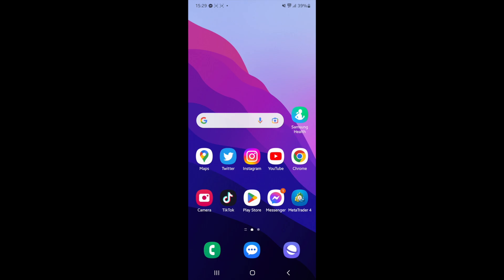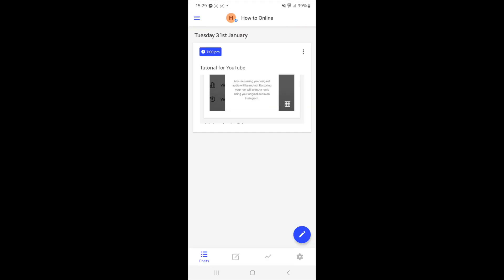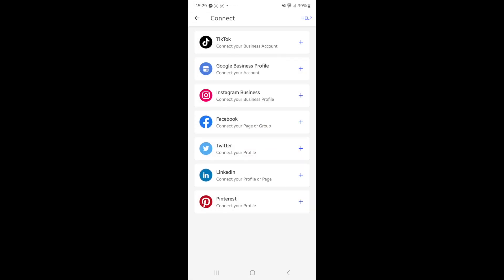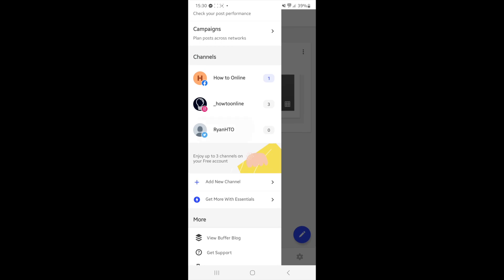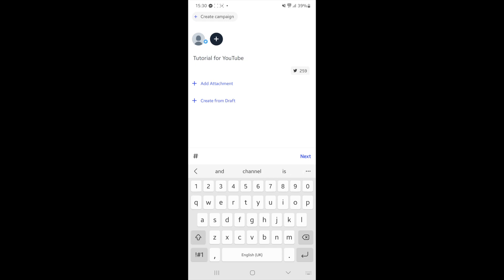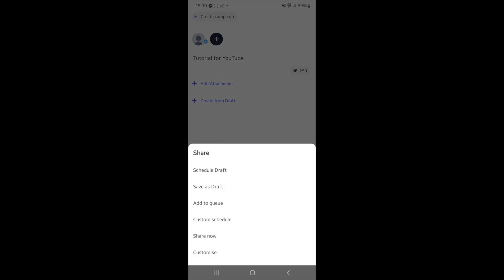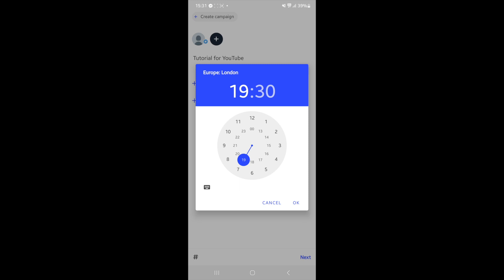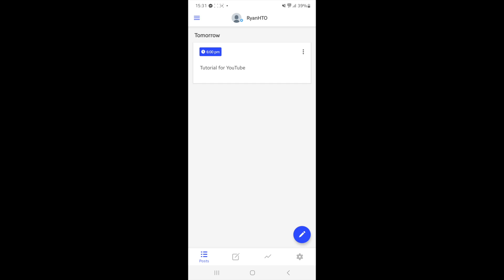How to Schedule Posts on Twitter (2023)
Today I show you how you can schedule posts on your Twitter account.